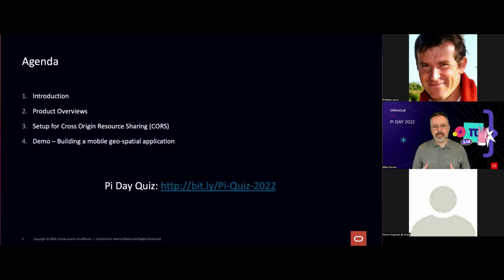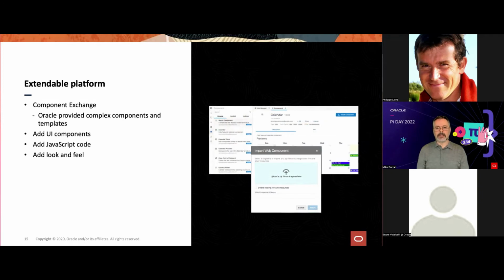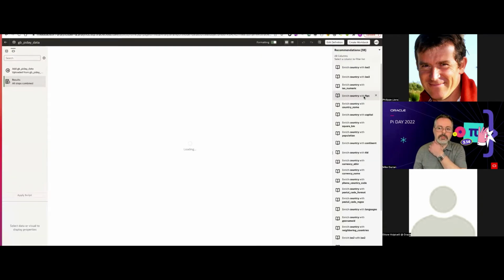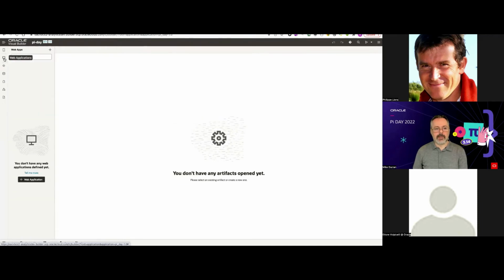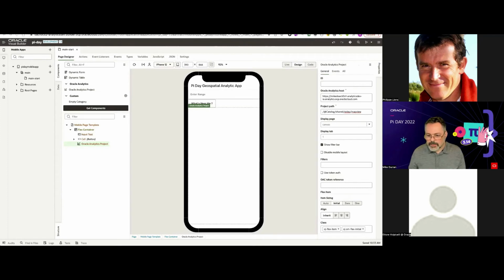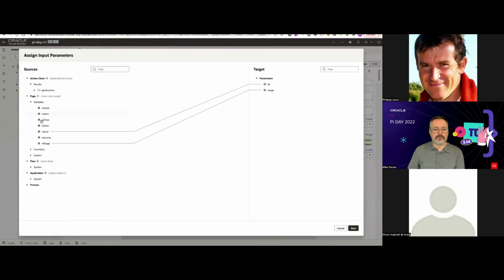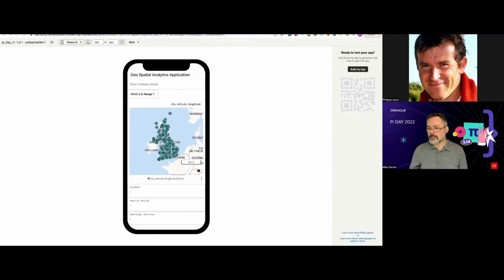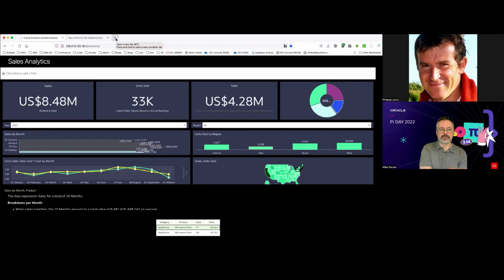PiDay | Mike Durran | Build A Custom Mobile Application With Geospatial Visualization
Speaker: Mike Durran

Abstract: Oracle Analytics is a powerful platform for data visualization, machine learning and data preparation. Taking on the role of an analytics developer for a major corporation, learn how to use Oracle Visual Builder to combine the power of analytics with geospatial visualization to build an interactive mobile application for your sales teams allowing them to find (using Pi) the closest high value opportunities wherever they are in the world. Using Visual Builder, the mobile app can be deployed as a PWA (progressive web app) on both iOS and Android.

Here is our Pi Day quiz Test your Pi knowledge and earn a badge to share to your social channels!"